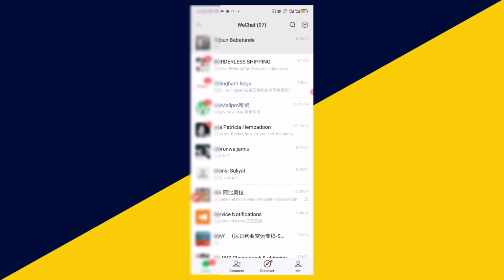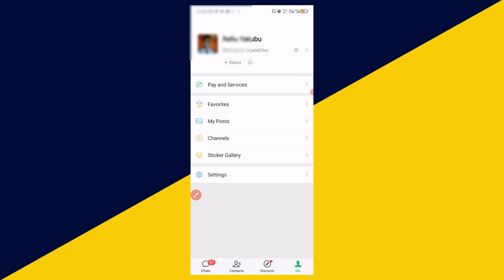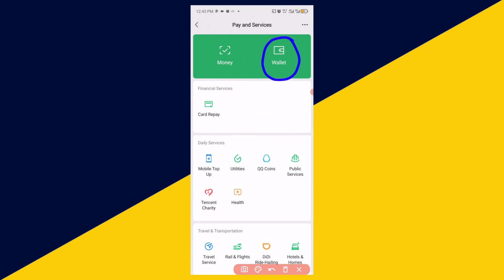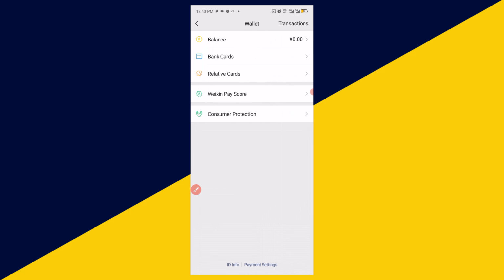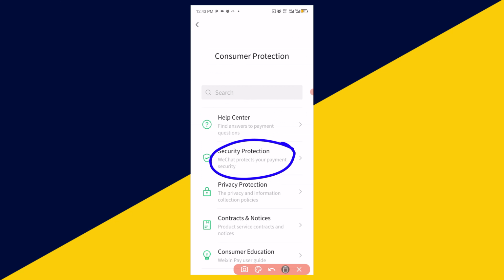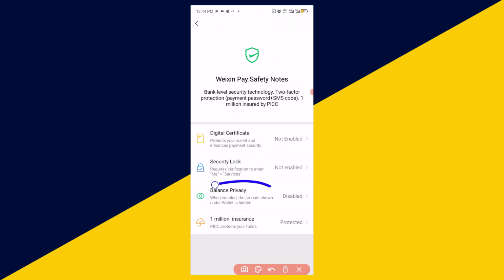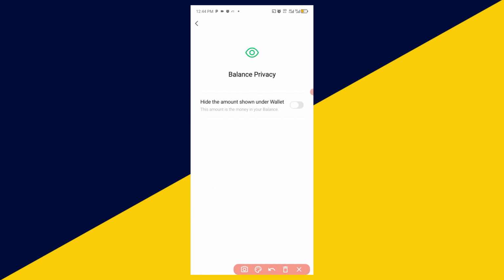How to Hide Your Wallet Balance in WeChat Pay – Quick Steps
Welcome to our quick and easy guide on how to hide your wallet balance in WeChat Pay! Keeping your financial information private is essential, and we're here to show you the simple steps to ensure your wallet balance is hidden from prying eyes. Follow along as we guide you through the process in just a few quick steps.

In this video, we'll cover:
1. Understanding Privacy Settings: Learn why it's important to hide your wallet balance and how it protects your privacy.
2. Accessing WeChat Pay Settings: Step-by-step instructions to navigate to the relevant settings within the app.
3. Hiding Your Wallet Balance: Clear and concise steps to hide your wallet balance in WeChat Pay.
4. Additional Privacy Tips: Tips on securing your WeChat Pay account and keeping your financial information safe.
5. Troubleshooting Common Issues: Solutions to common problems you might encounter while adjusting your settings.

Key Benefits:
- Protect your financial information from unauthorized access.
- Enhance the privacy and security of your WeChat Pay account.
- Easily manage your privacy settings within the app.